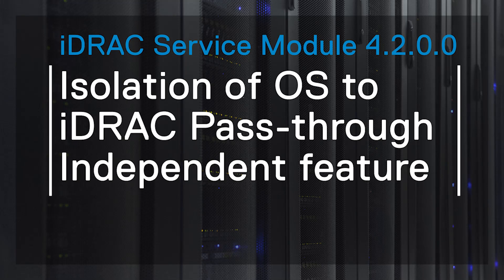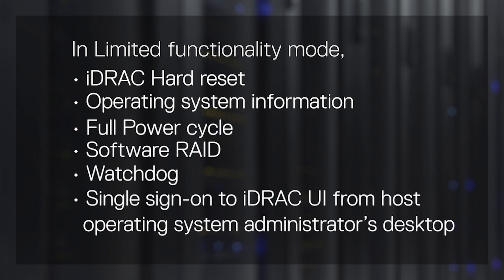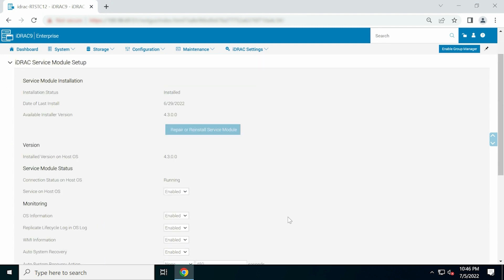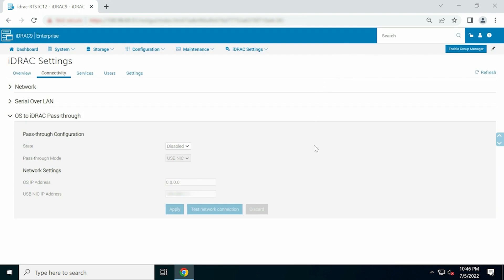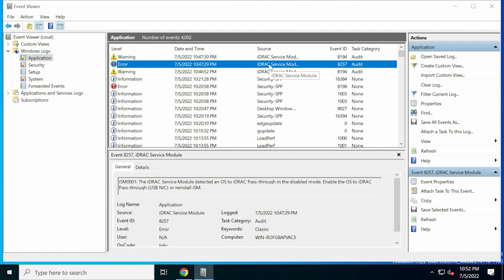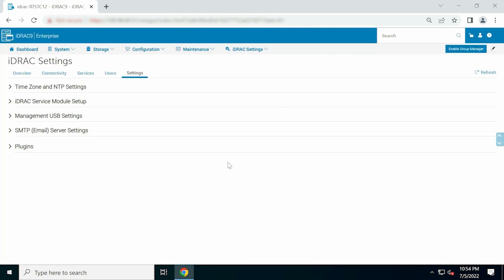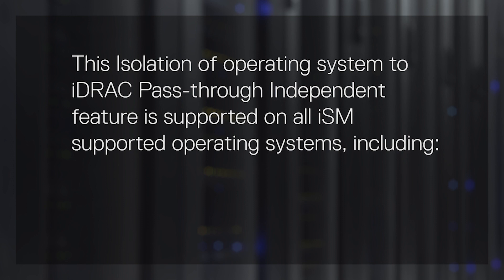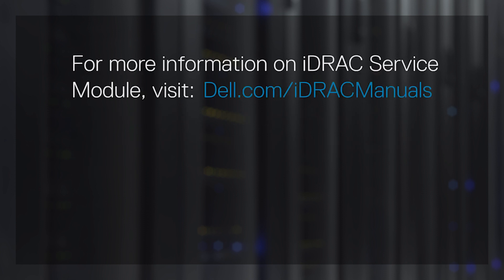Isolation of operating system to iDRAC Pass-through Independent feature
When iSM is unable to establish communication with iDRAC over the operating system (OS) to iDRAC Pass-through interface, the iSM runs in the Limited Functionality mode and the core service remains functional. On disabling the OS to iDRAC Pass-through interface from the iDRAC, iSM continues to run in the Limited Functionality mode. When iSM runs in the Limited Functionality mode, the iSM status in the iDRAC interface is displayed as Running (Limited functionality). If the OS to iDRAC Pass-through interface is enabled again, all feature states are updated according to the iSM configuration. During iDRAC reboot scenarios, iSM switches to the Limited Functionality mode temporarily and restores back after the communication is reestablished. The feature is compatible with all operating systems supported on iSM 4.2.0.0 and later version.